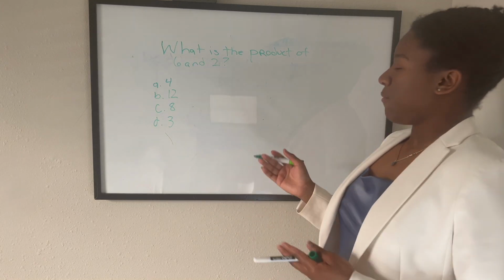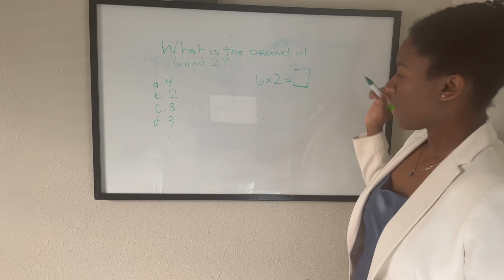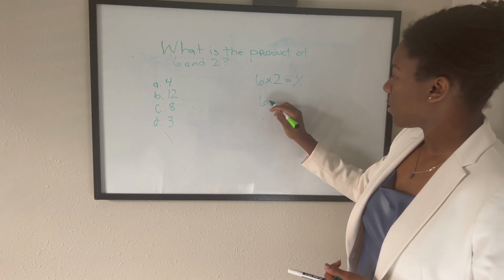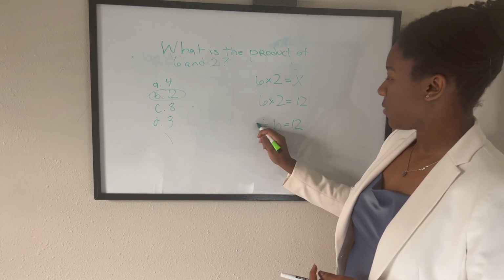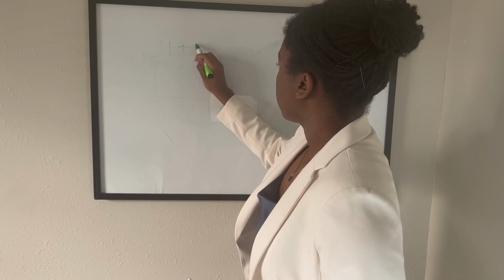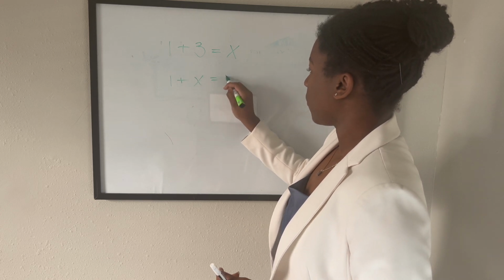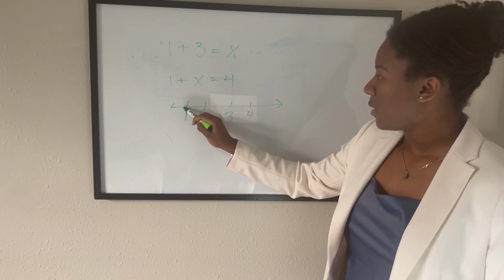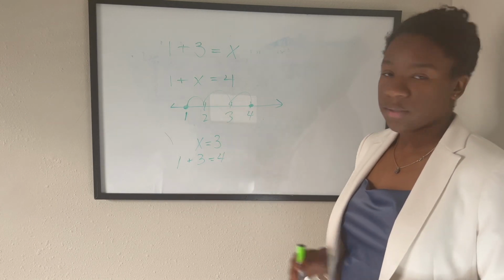What are variables? Simplified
a simple explanation of what a variable is and how you see it in your everyday life.